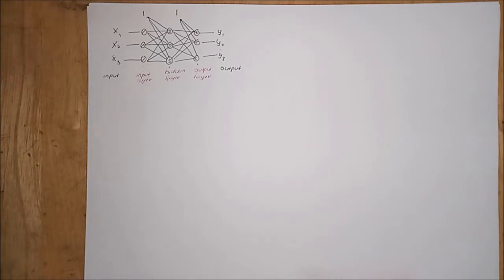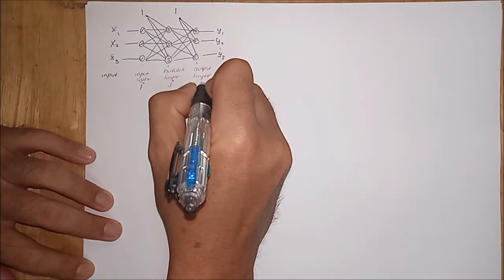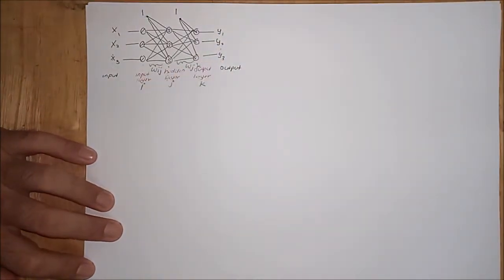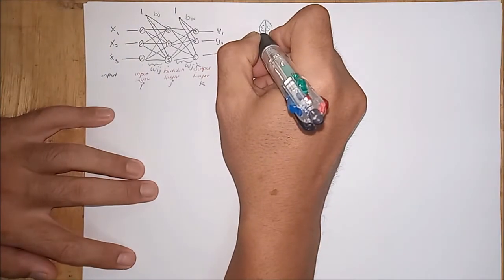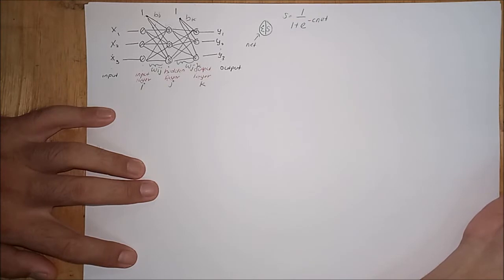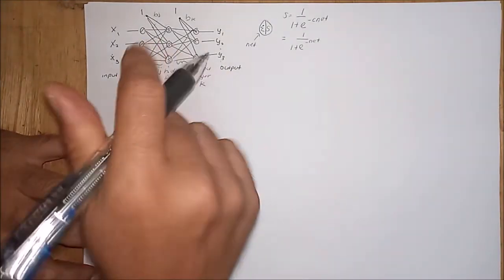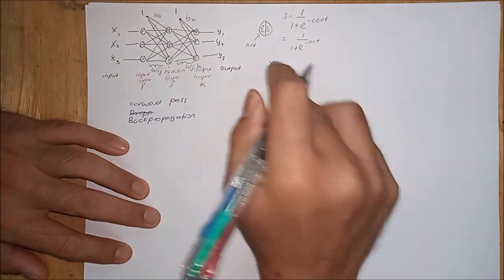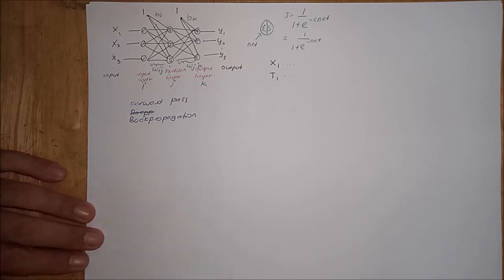MLP Part 2 : Backpropagation Algorithm Explanation (W4)